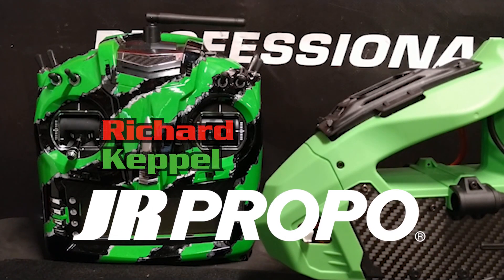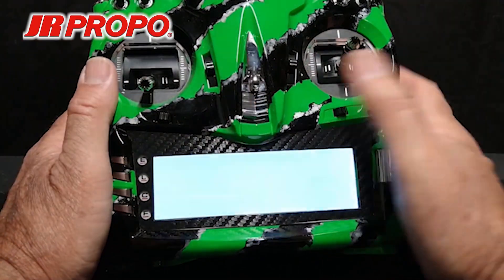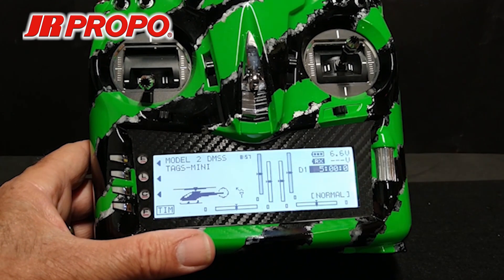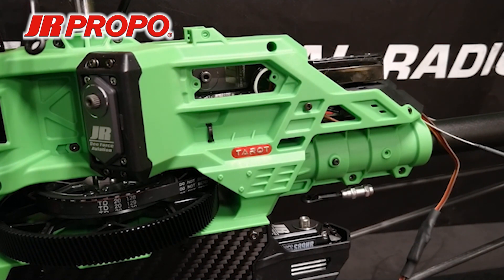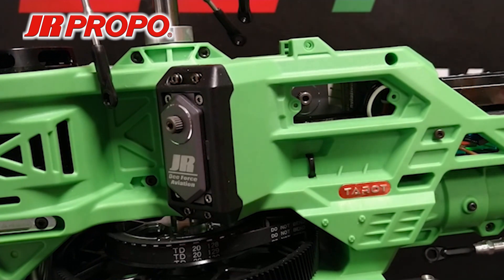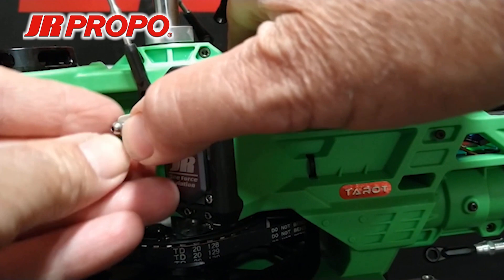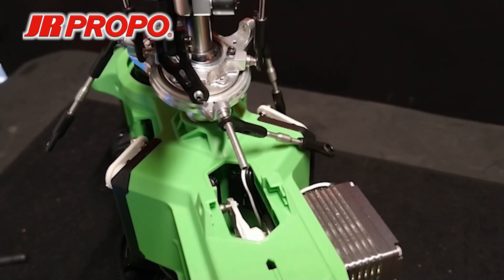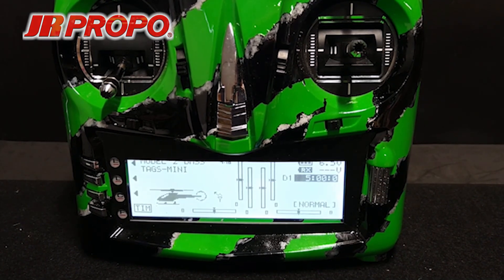Programming the JR T44 transmitter for use with the JR TAGS Mini FBL Unit by Richard Keppel Vol.08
In this video we will:
1) Correct an error from an earlier video
2) Install the servo arms.
3) Set the correct directions of travel for the cyclic and rudder servos in the transmitter through the use of Reversing Switches and Swash-Mixing.